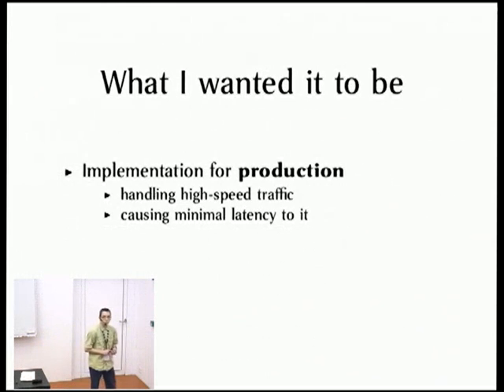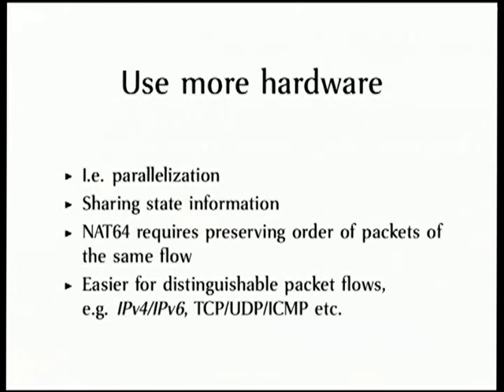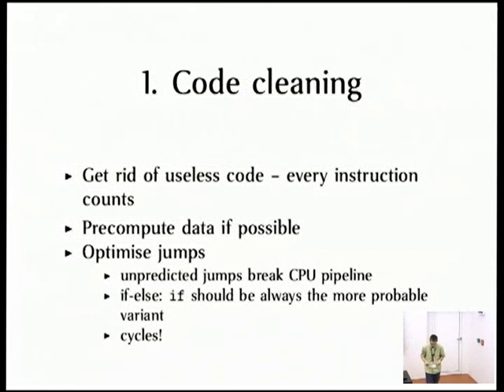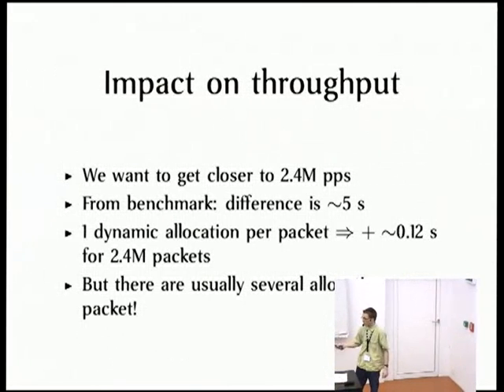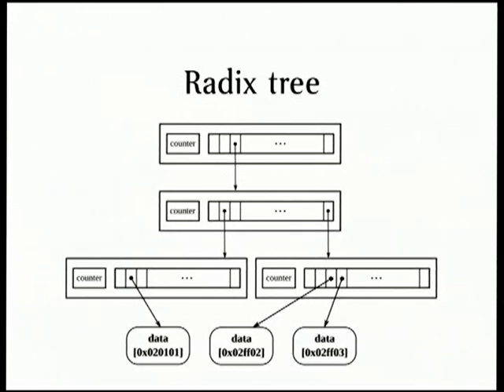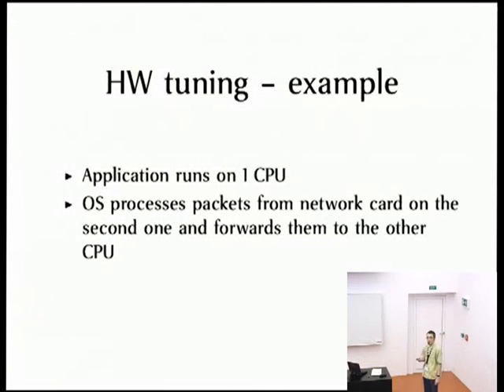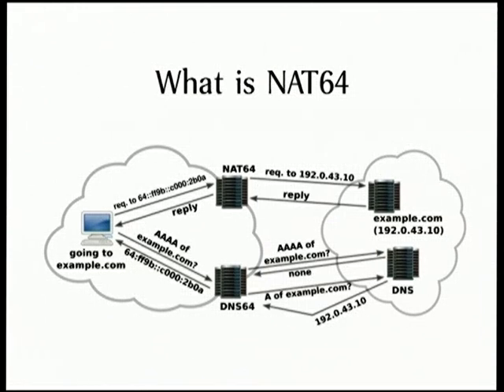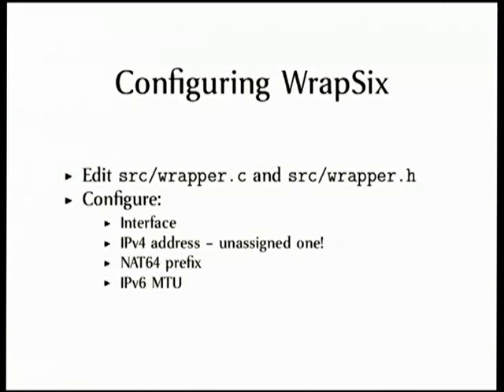osc12: Michal Zima: WrapSix -- how to build it and how to run it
osc12: Michal Zima: WrapSix -- how to build it and how to run it from openSUSE. Like this? Watch the latest episode of openSUSE on Blip!

WrapSix is an implementation of NAT64 in userspace. In my talk Iapos;ll cover what one needs to build it and what is important in order to achieve big performance (especially in comparison with other NAT64 implementations). In the second part of the talk Iapos;ll talk about running it in a network.